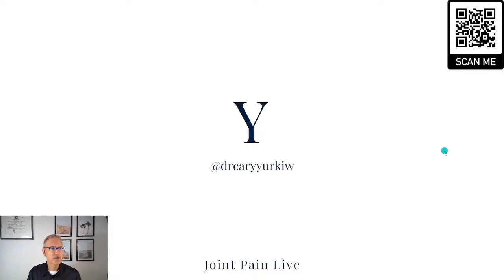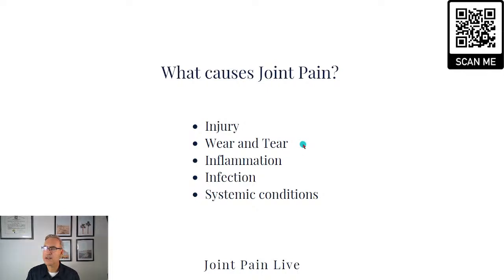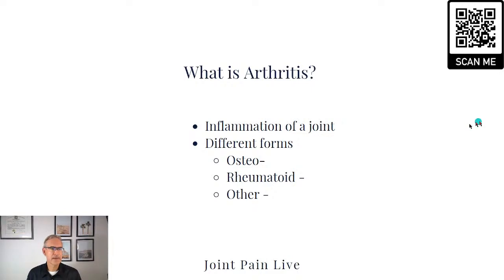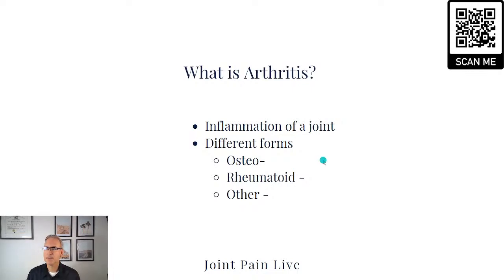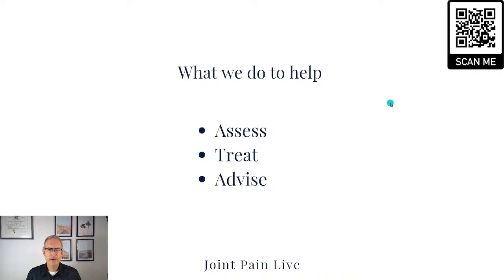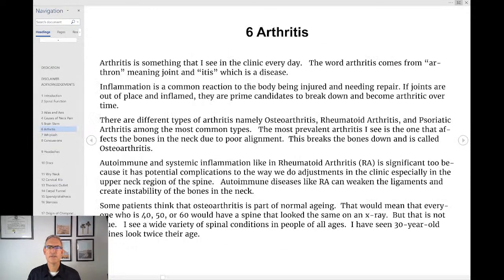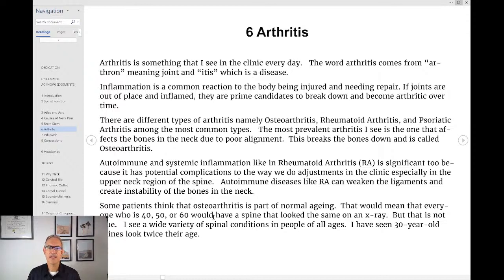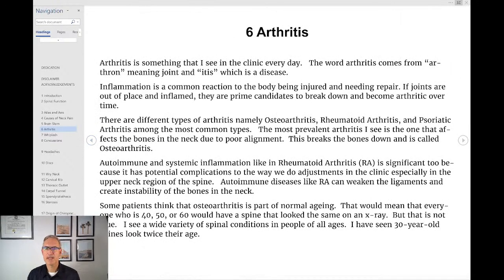Joint Pain Live by Dr. Cary Yurkiw, DC in Kelowna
What causes joint pain?  Dr. Cary will be live to take your questions and read from his book called "Neck Pain" on Amazon

🌟 Bones out of place
🌟 Compressed nerves
🌟 Injury
🌟 Strained muscles

and then "Book First Appointment" or "Neck Pain Book"

@drcaryyurkiw on IG, FB, Twitter and YouTube
Podcast: Super Healthy on Android and Apple